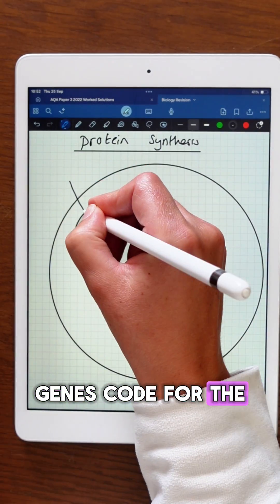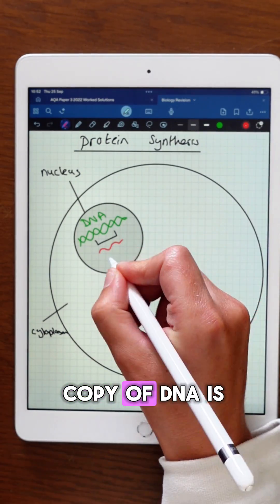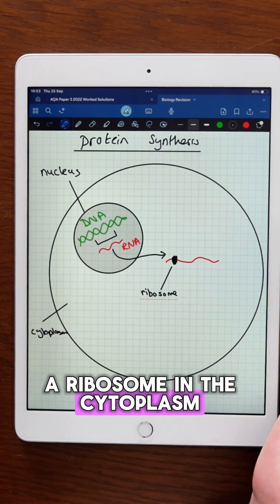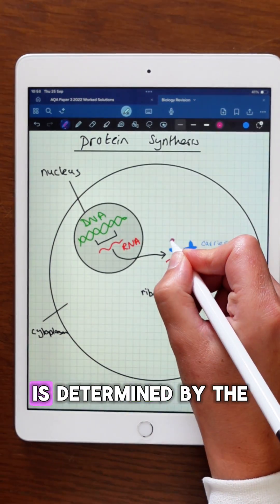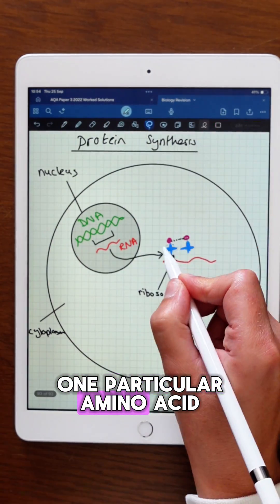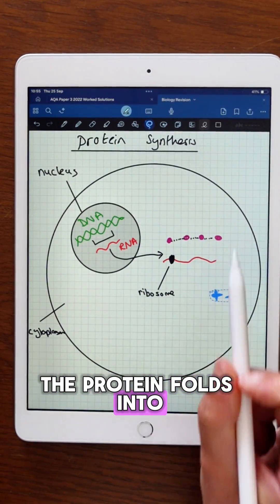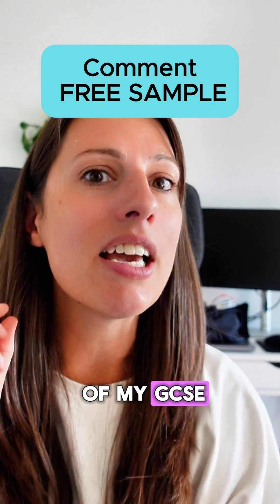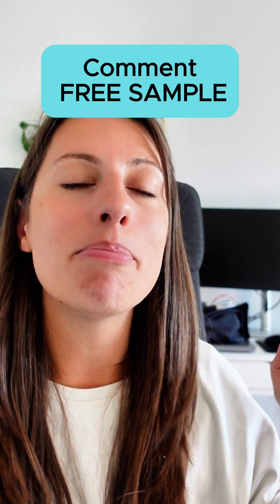GCSE protein synthesis break down!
Protein synthesis in a nutshell:
DNA template ➝ ribosome.
 Carrier molecules bring amino acids.
 Chain folds ➝ unique shape ➝ job done.
Variants in coding DNA change proteins.
 Variants in non-coding DNA change expression.
Simple. Exam-ready.

*Live lessons
*Exclusive resources
*Expert support
*A vibrant community focused on achieving top grades!